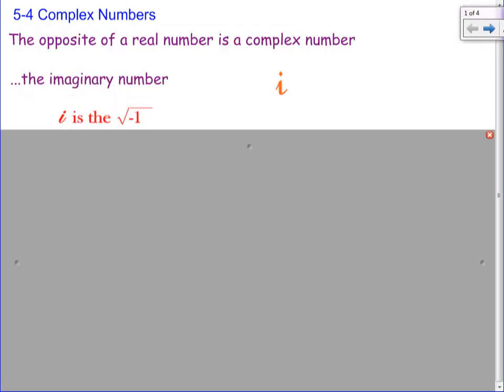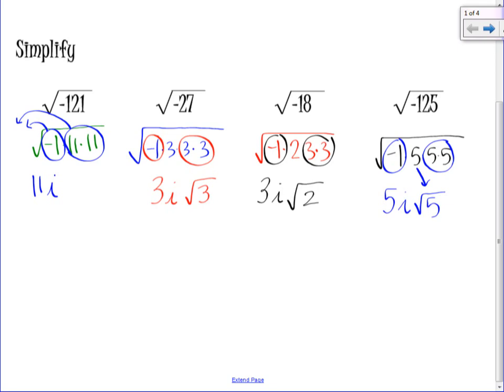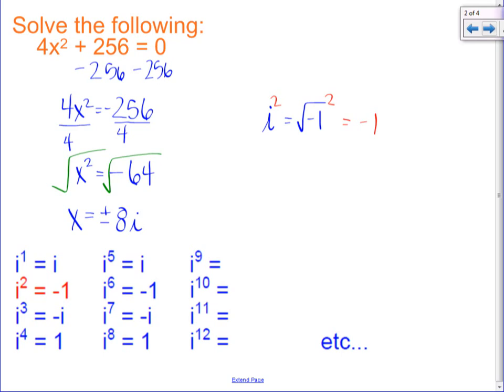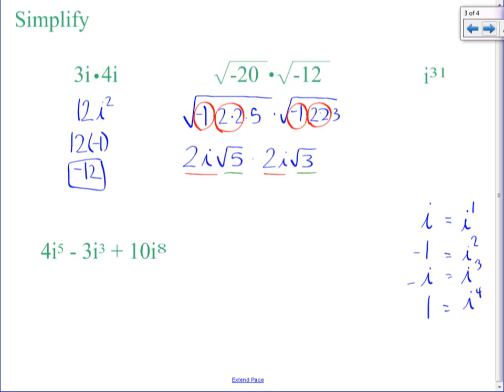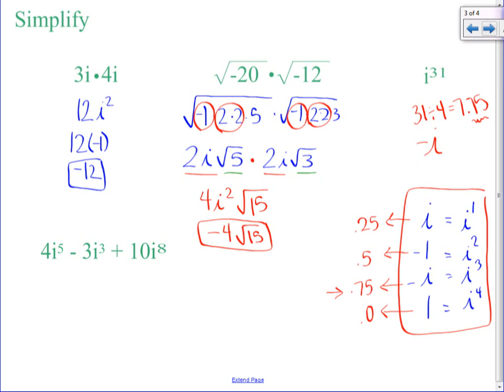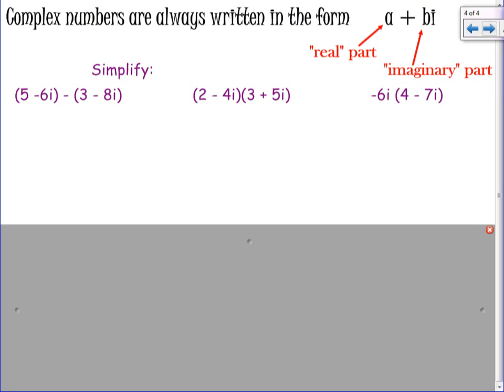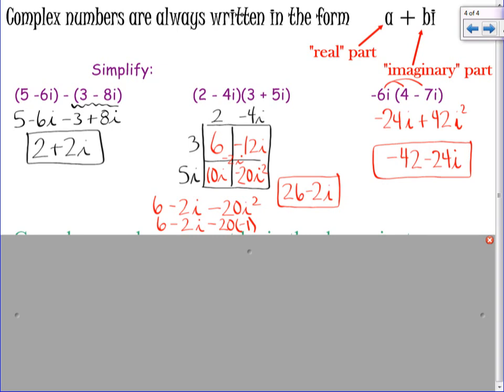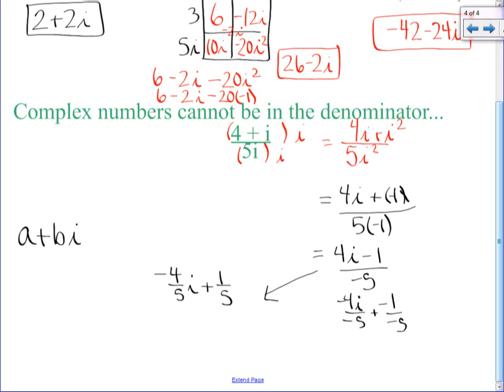Algebra II - 5-4: Complex Numbers